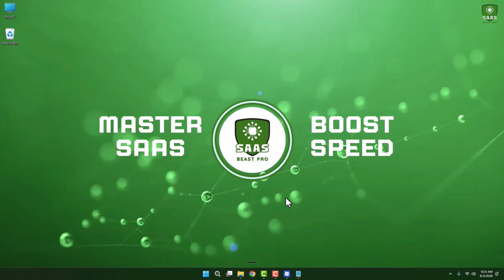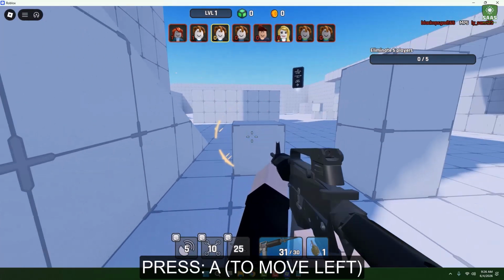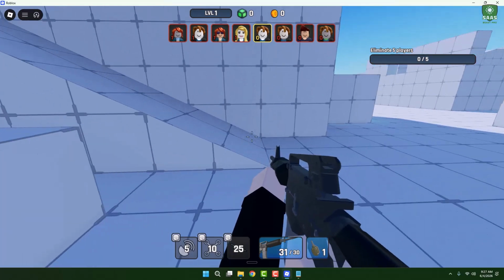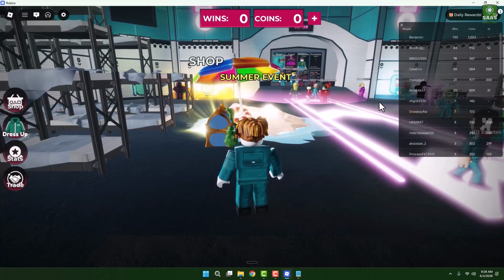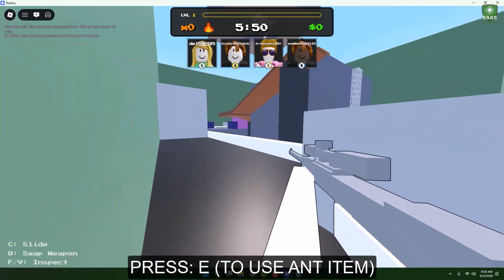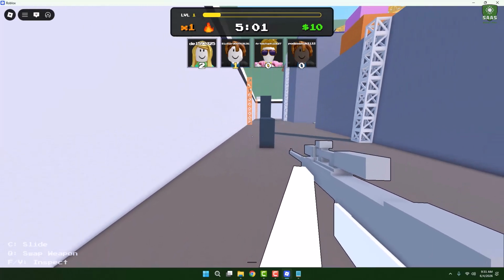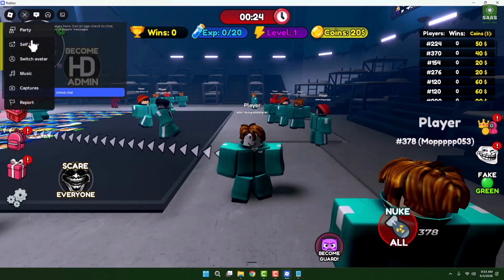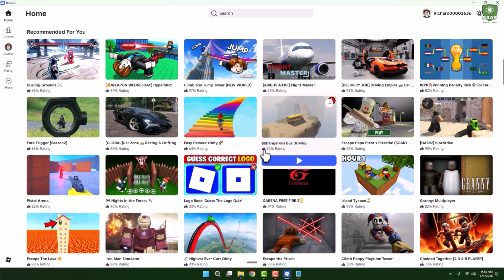First Time Playing Roblox on PC? Learn These Controls First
Learning basic Roblox controls on a PC or laptop is very important for beginners. When I first played the game, I had a lot of trouble with movement and camera controls. In this video, we will look at the most basic keyboard and mouse controls. I show everything about how to walk, run, or jump inside the game. I also showed the rules for picking up weapons and using the chat.

Controls covered in this video:
00:00 – Intro
00:33 – Movement Controls (W, A, S, D, Space, Shift)
01:46 – Crouch / Sit Down (C or Ctrl)
02:16 – Camera Controls (Right-Click + Drag, Scroll to Zoom, Shift Lock)
03:21 – Interaction Controls (E to pick up / use items)
04:20 – Inventory (B or I)
04:48 – Chat & Communication (Enter, /, Tab for player list)
05:06 – Menu & Mouse Controls
05:38 – Advanced Controls (F11 Fullscreen, Screenshot)

Whether you're playing your very first Roblox game or just need a quick
refresher, these keyboard and mouse controls work across most Roblox games.

tricks, and beginner guides every week!